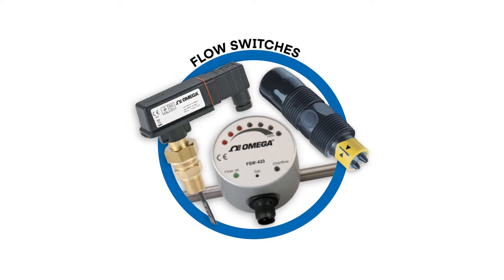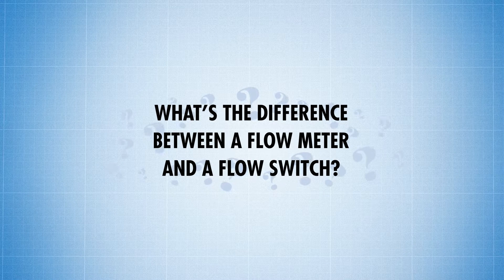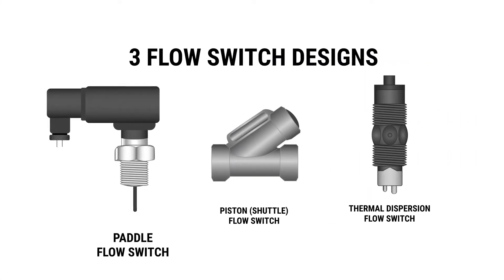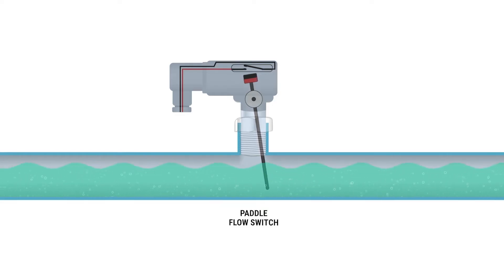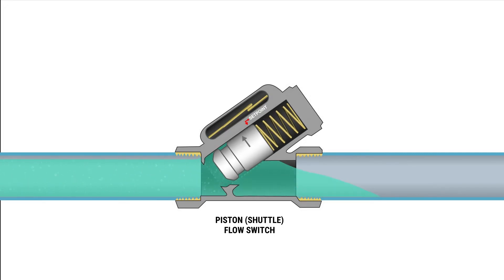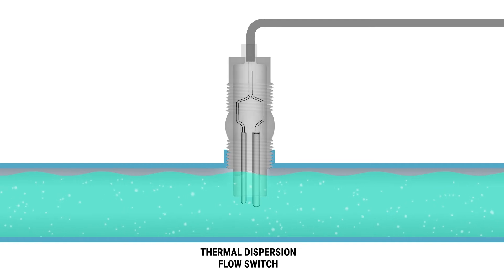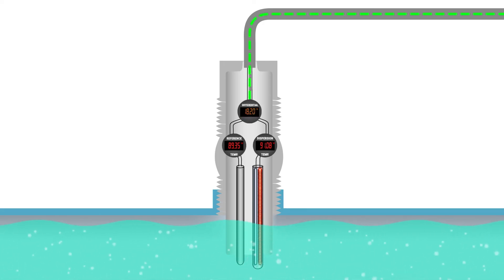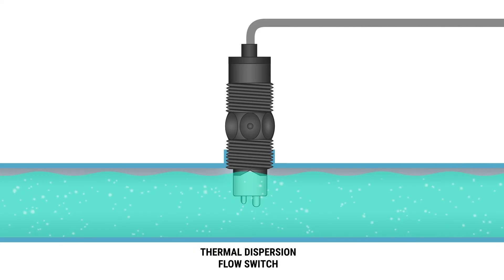What is a Flow Switch and how do they work?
A flow switch is a device that monitors and controls the flow rate of process media – such as steam, liquids, and gases.  The difference between a flow switch and a flow sensor is that a flow sensor can only monitor and in some cases display the rate of flow. While flow switches monitor flow rates and send trip signals and trigger specific actions from machines within a system.